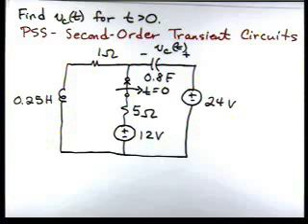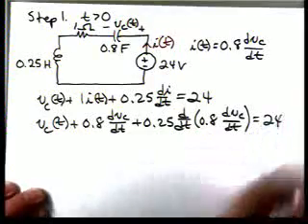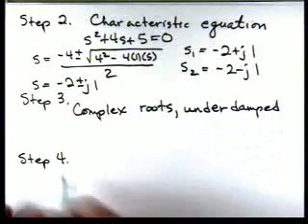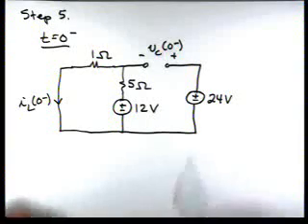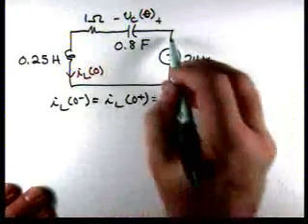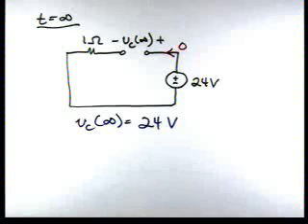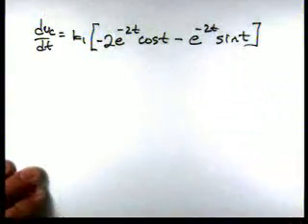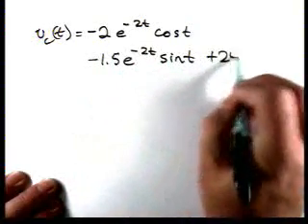David Irwin - Circuitos II - 9ª Edição - Capítulo 7 - Exercício 79